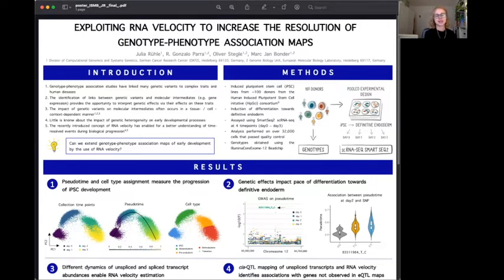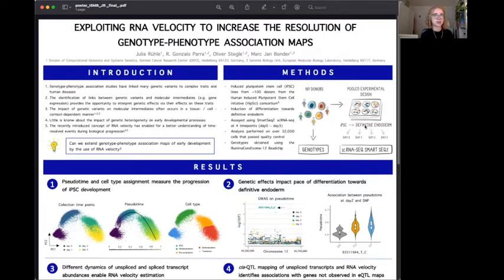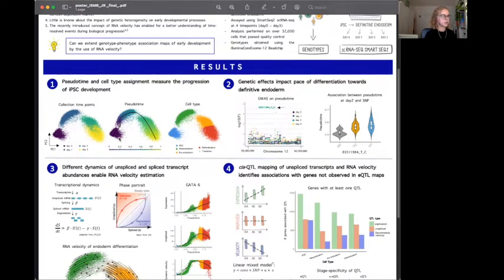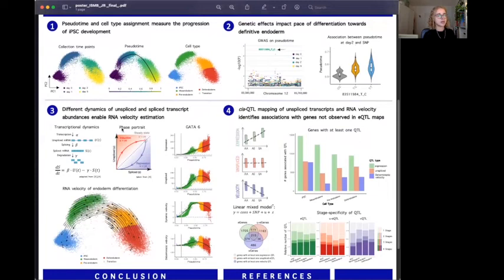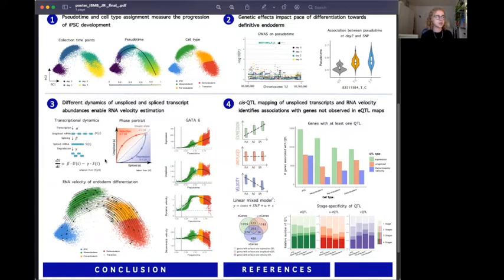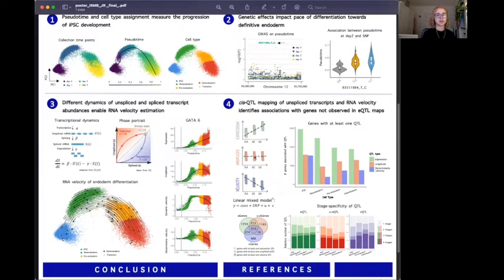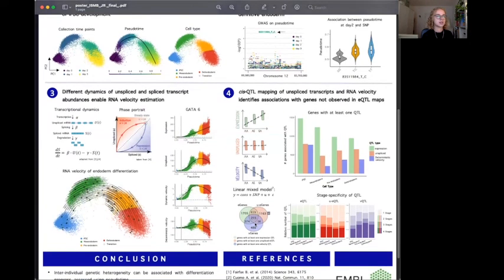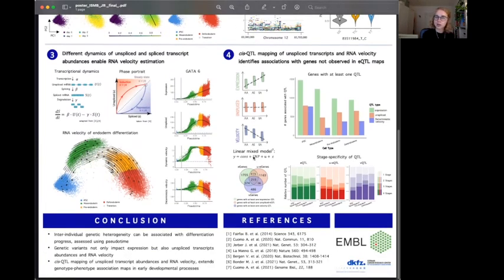Exploiting RNA velocity to increase the... - Julia Rühle - RegSys - Poster - ISMB/ECCB 2021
Exploiting RNA velocity to increase the resolution of genotype-phenotype association maps - Julia Rühle - RegSys - Poster - ISMB/ECCB 2021